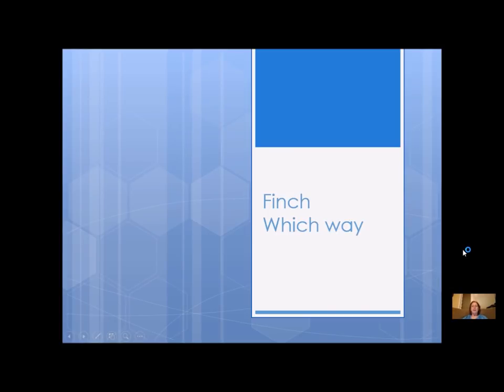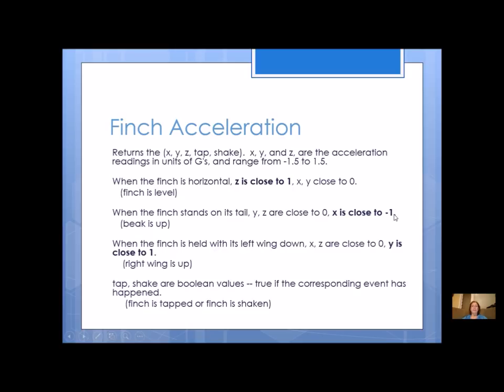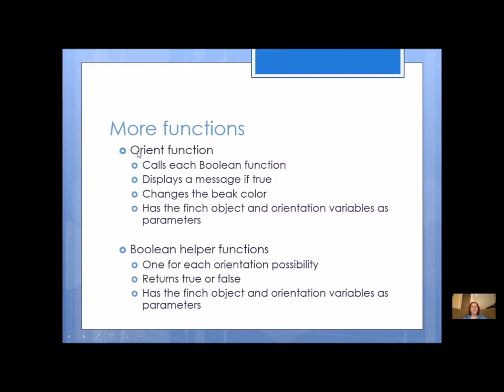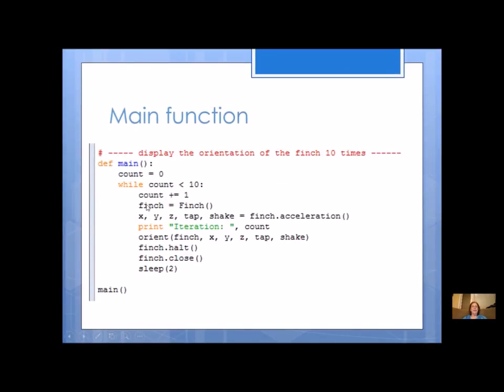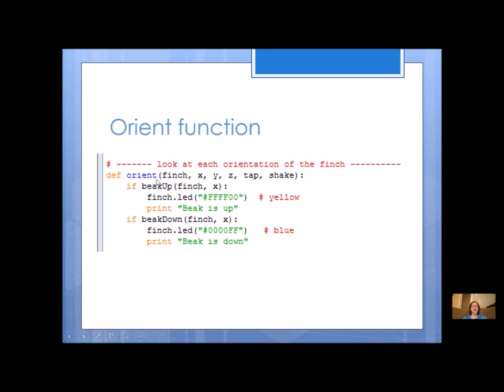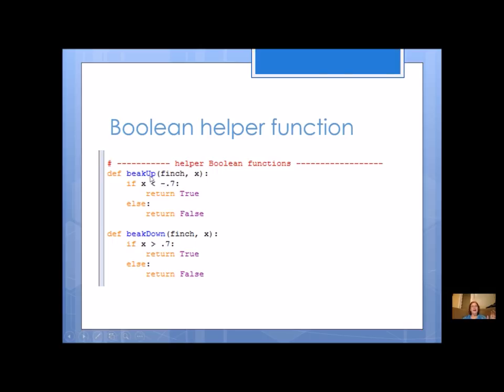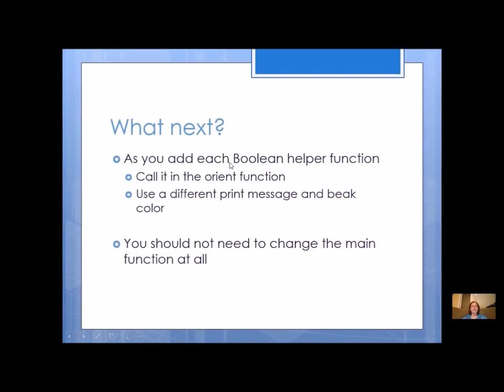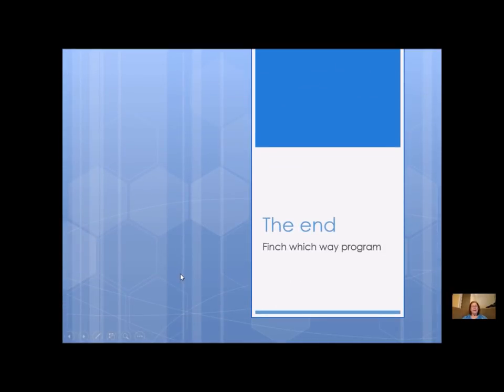Finch Which Way program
Program explanation video lecture
Jill Jones